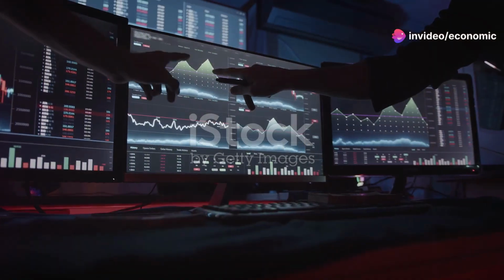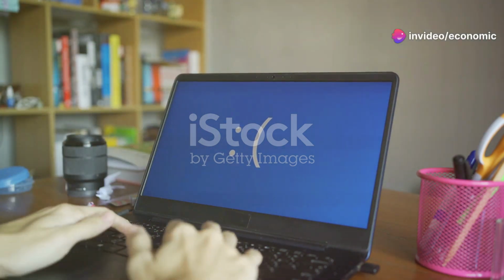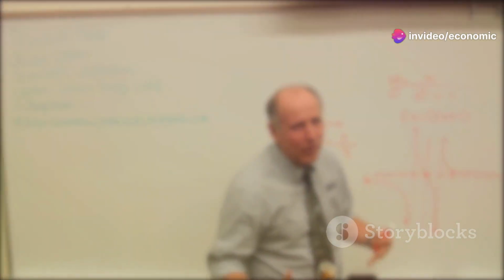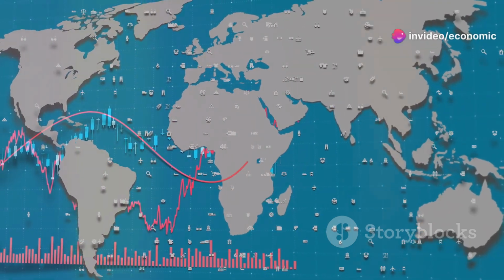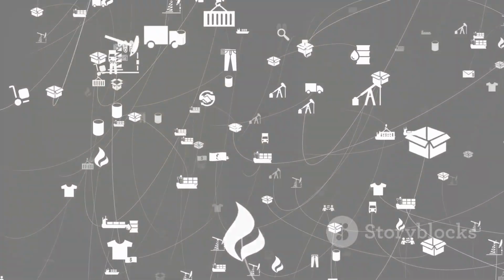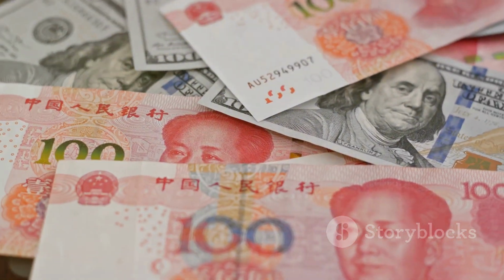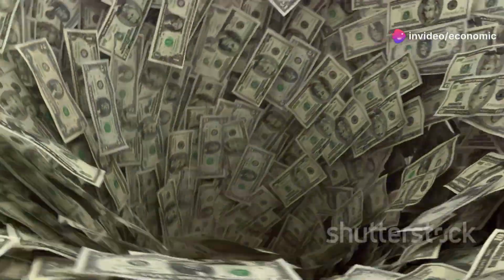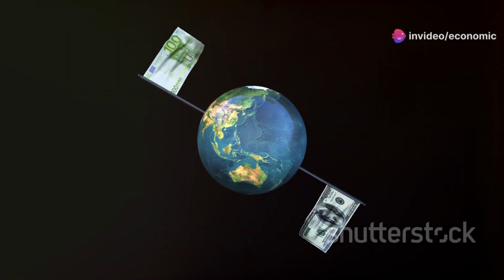Understanding Open Economy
This video introduces open-economy macroeconomics. We’ll start by discussing the key economic variables that describe how an open economy interacts with the world, such as exports, imports, the trade balance, and exchange rates. You might have heard these terms in the news—this video will explain what they mean.